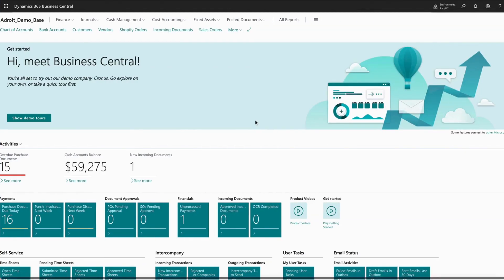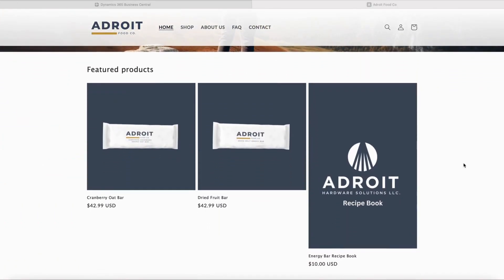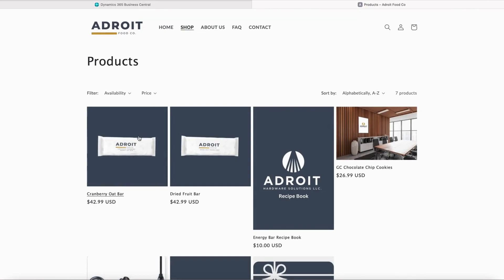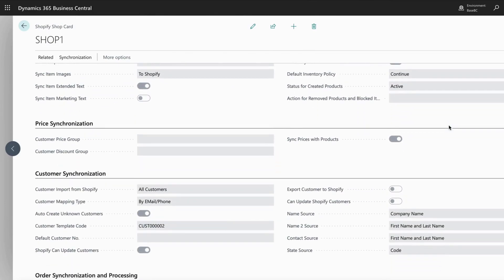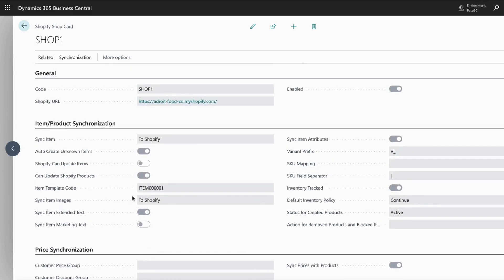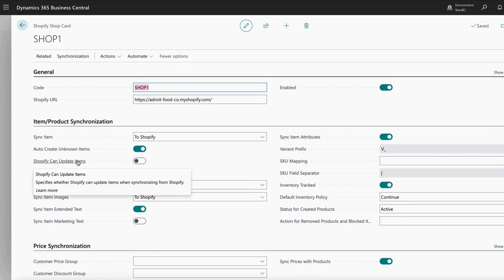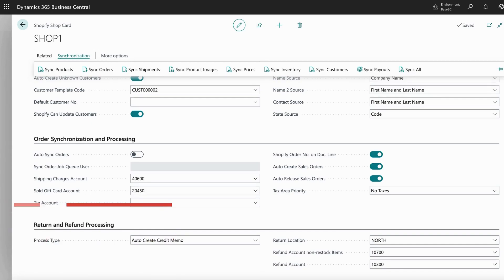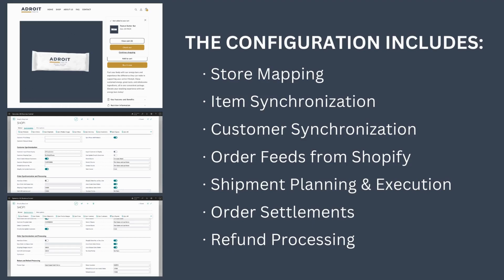Microsoft Business Central to Shopify Integration | Overview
Adroit North America LLC is your premier, Shopify and Microsoft business partner.  Our e-commerce practice offers seamless integration services between Shopify and Business Central.

Connecting your Business Central directly to Shopify enables your business to efficiently service multiple sales channels from a single integrated warehousing and distribution solution.

It provides a user-friendly interface allowing users to set up their stores and offers a range of customizable templates, tools, and features to facilitate the entire online selling process.